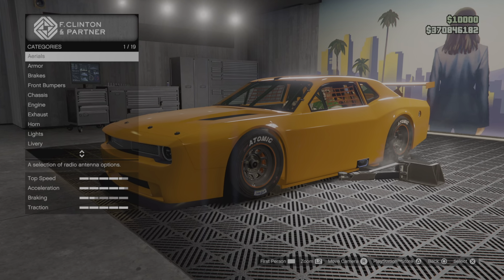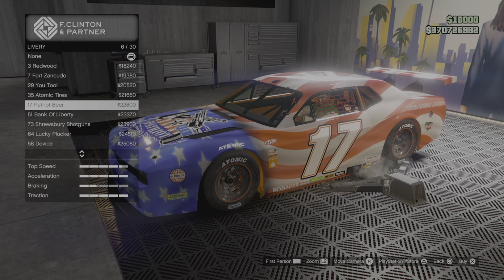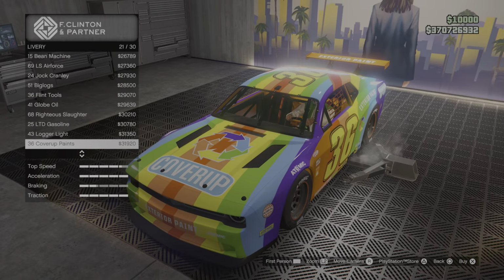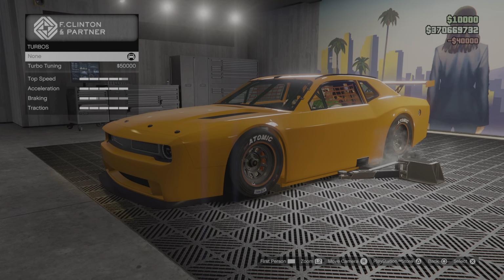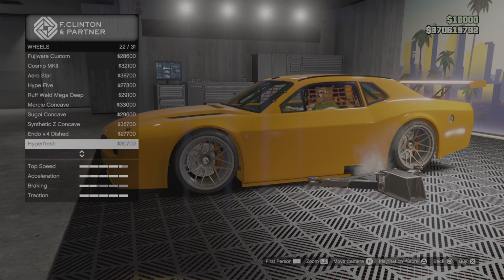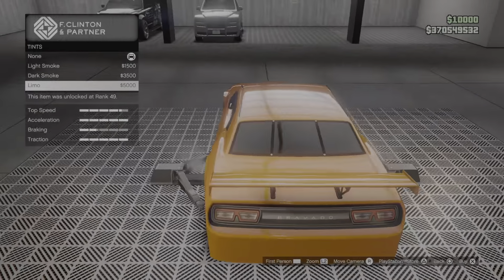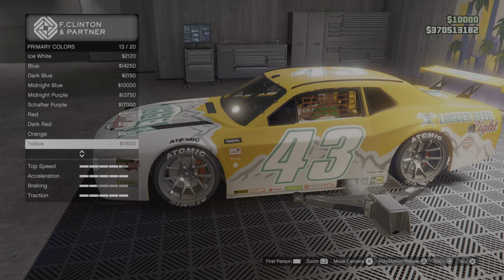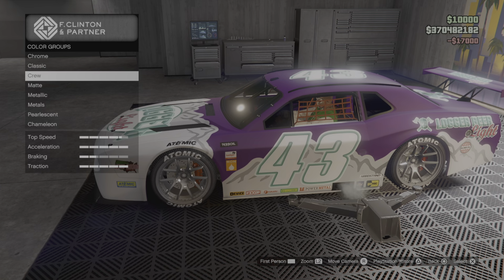GTA ONLINE DLC DRIP FEED VEHICLE HOTRING HELLFIRE CUSTOMIZATION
GTA ONLINE DLC DRIP FEED VEHICLE  HOTRING HELLFIRE CUSTOMIZATION. This new car is available at the San Andreas Autos website and the Vinewood car club wharehouse.  The car costs $1.8M or if you have gta+ it's Free. All in all it's a fun expensive car!